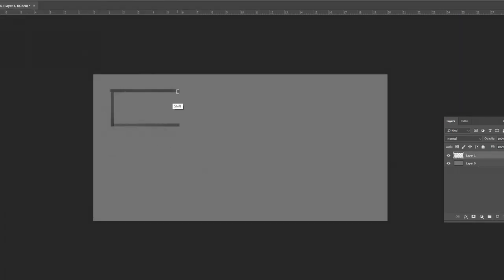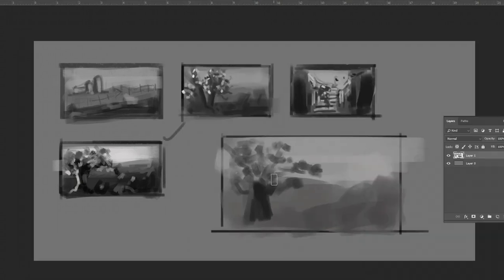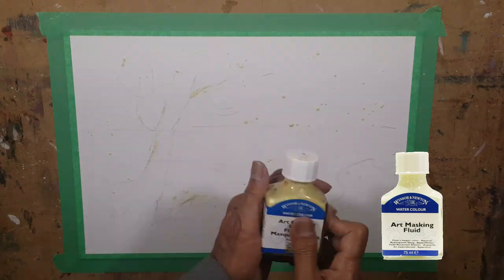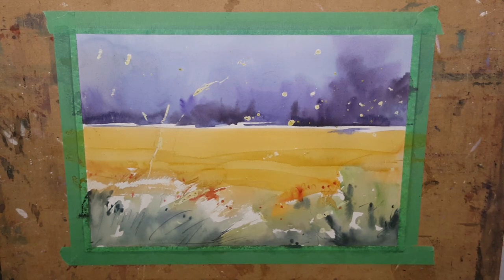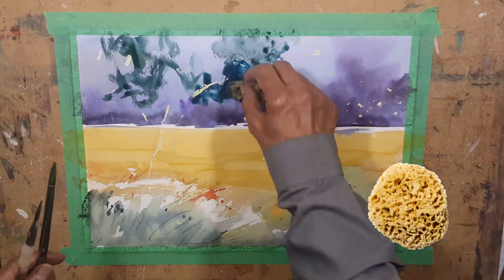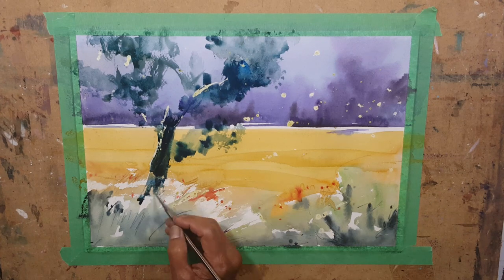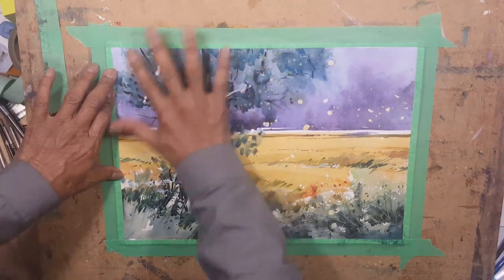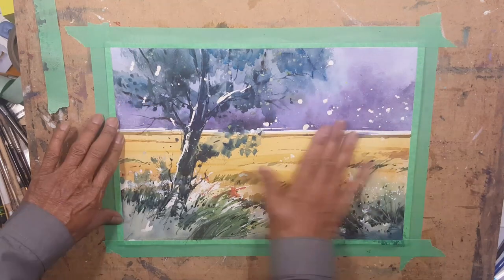Basic Watercolour Landscape Tutorial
Prints and Originals For Sale

Title: Watercolour Landscape Demonstration (tutorial)
Artist: Jay Alam

*If any producer or label has an issue with any of the uploads please get in contact with me and I will remove their music immediately.*